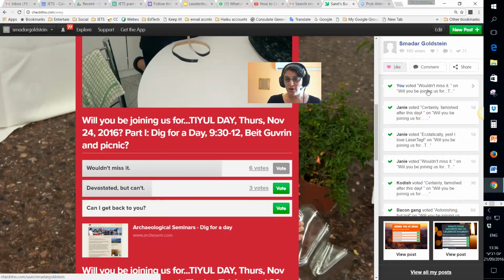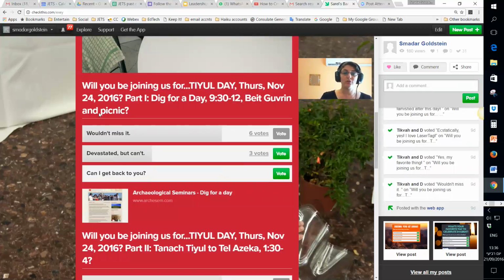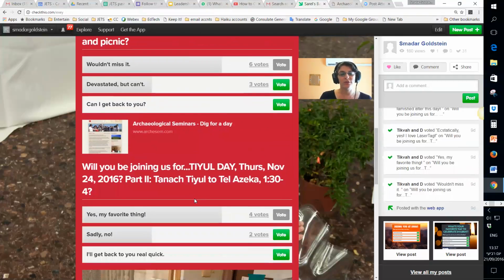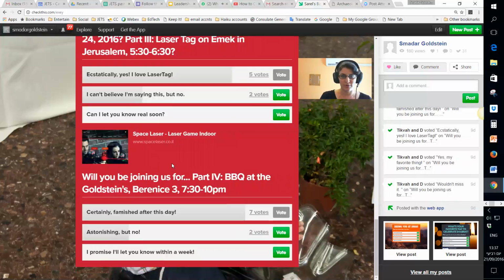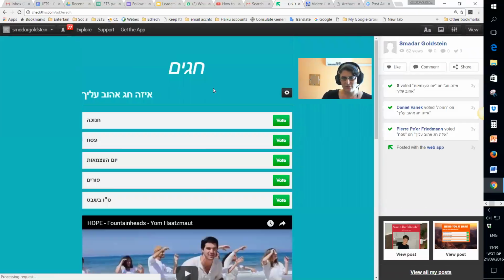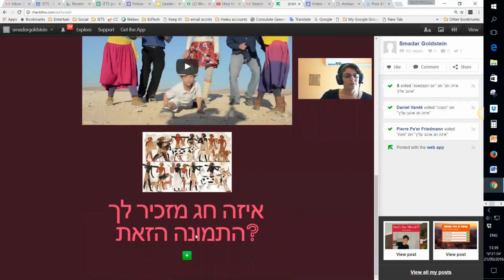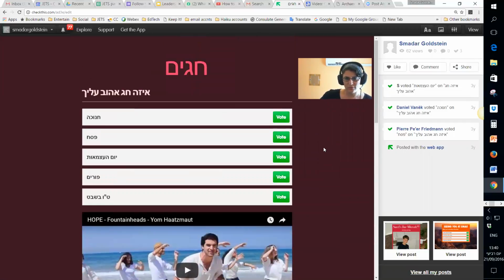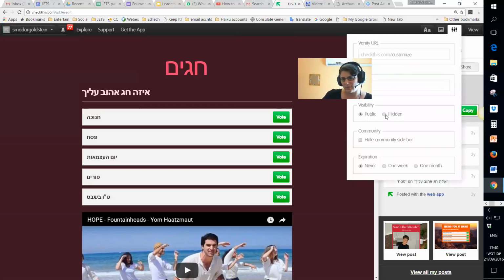tutorials, Checkthis.com, social posters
Using checkthis.com/ social posters for marketing, parent night, student feedback, invites and more!